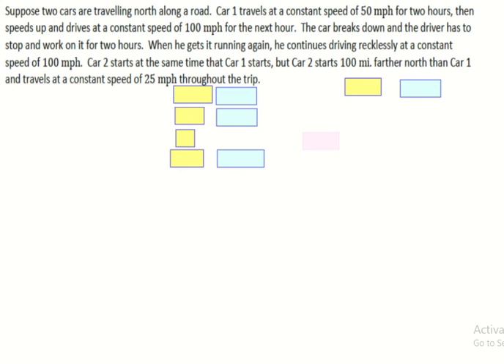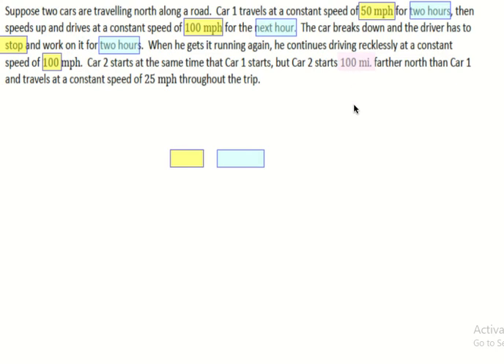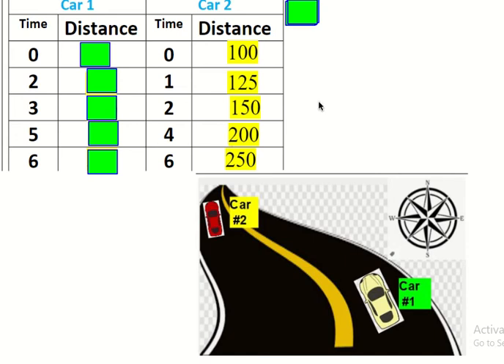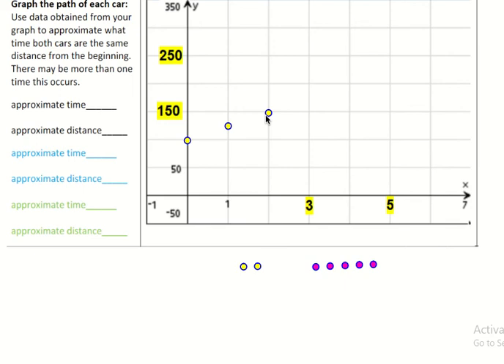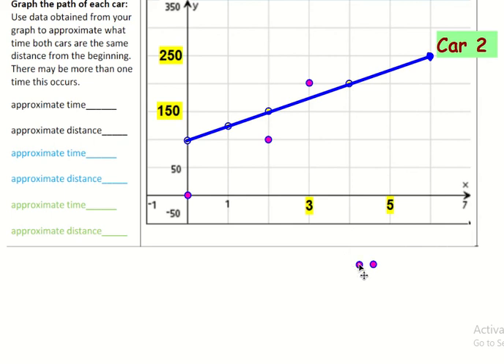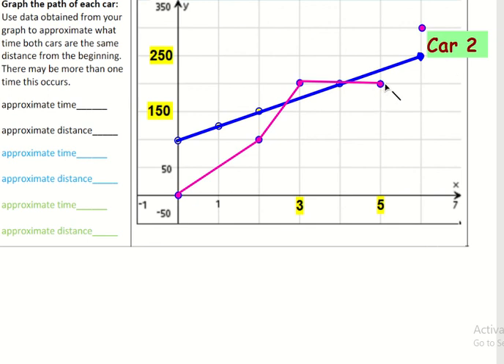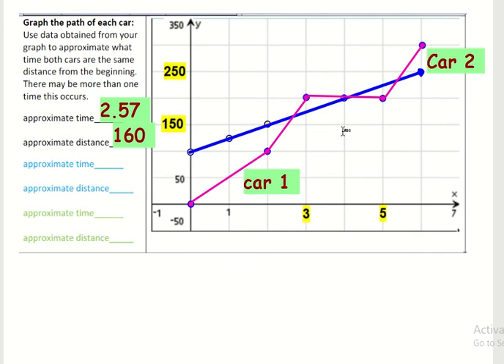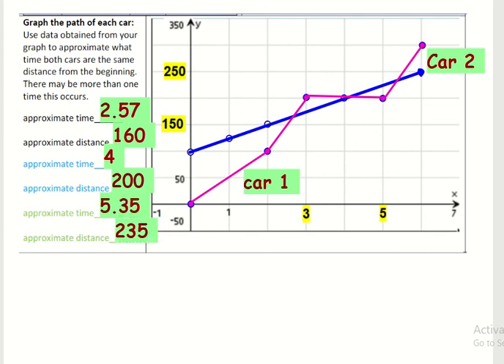A 1 52